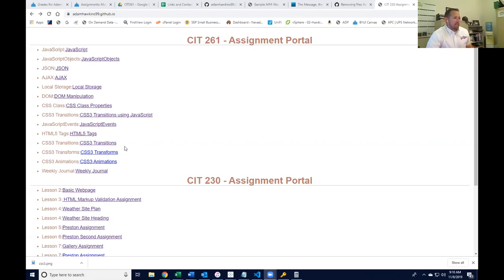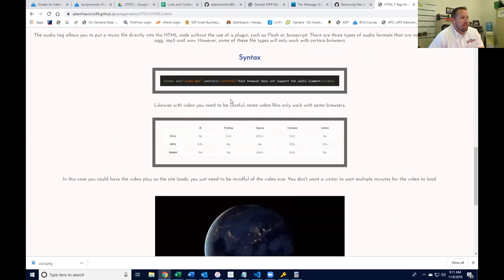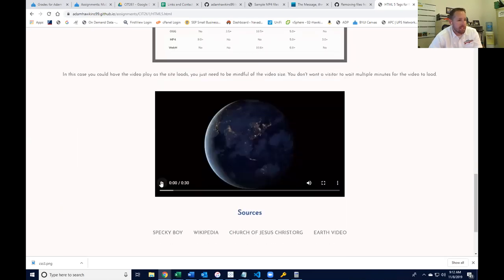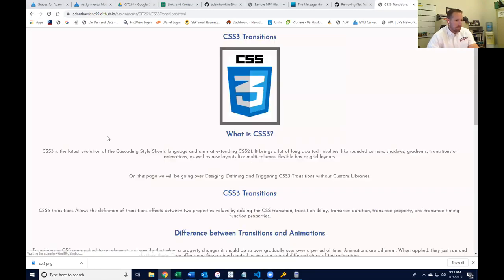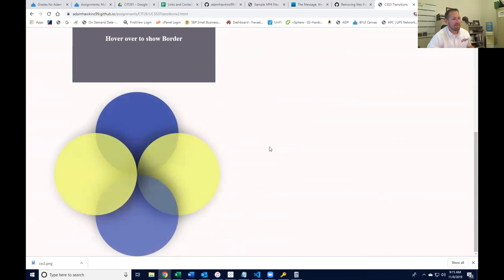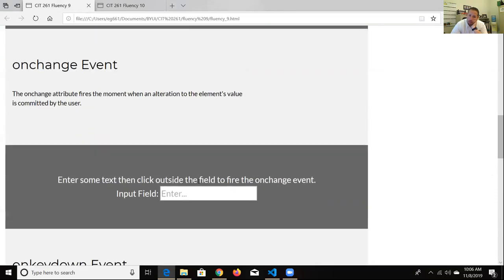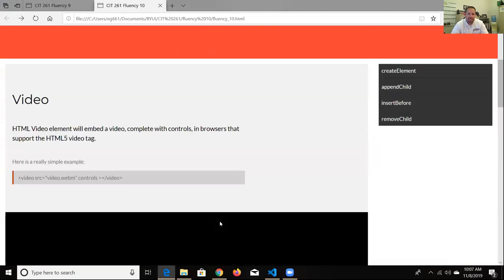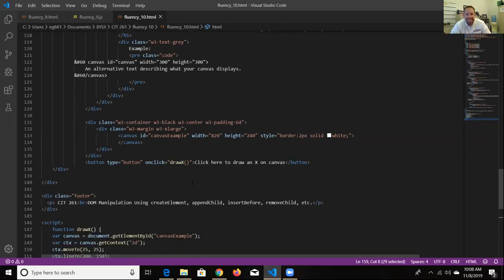Week 8 Group Meeting